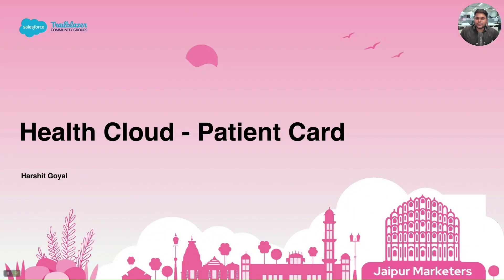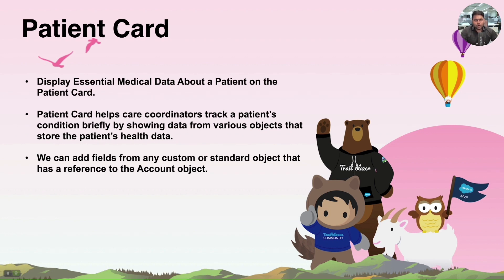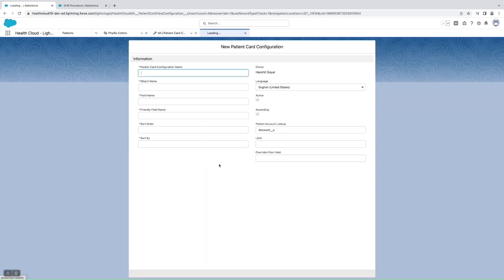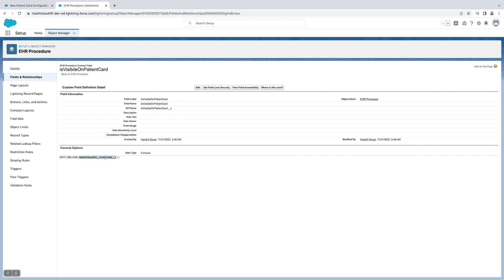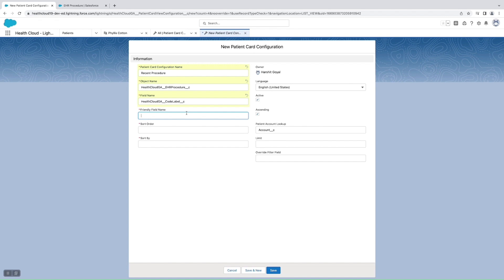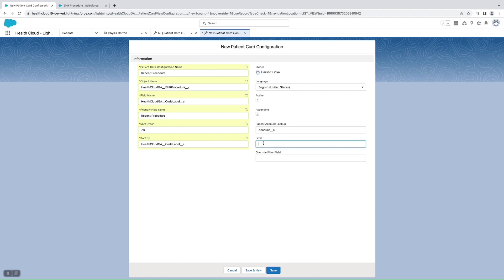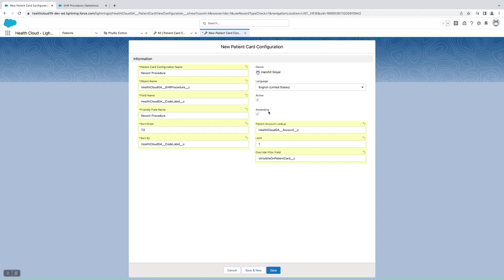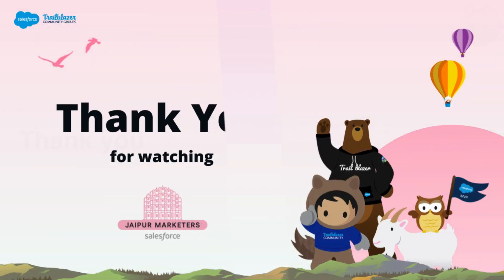Salesforce Health Cloud Patient Card Setup and Configuration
Learn how to setup and configure Patient Card in Salesforce Health Cloud in this short video.